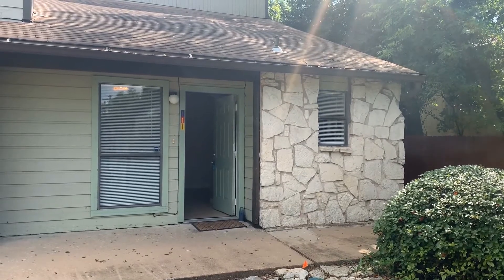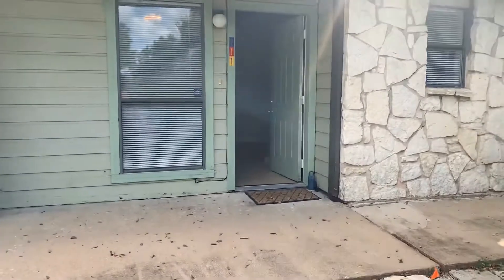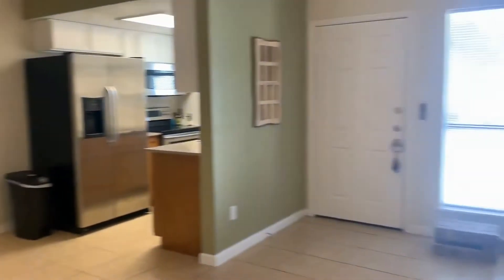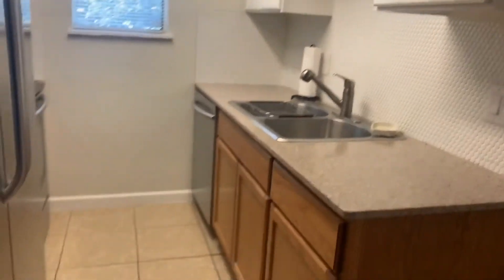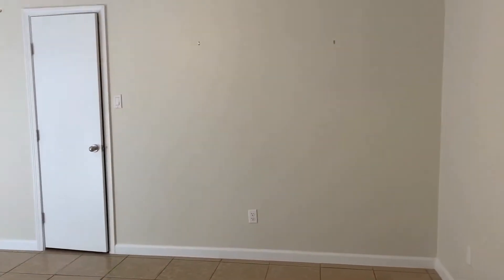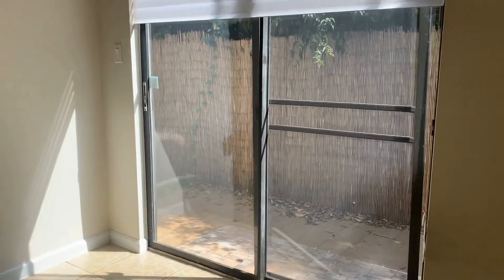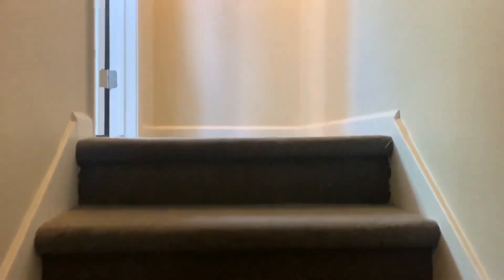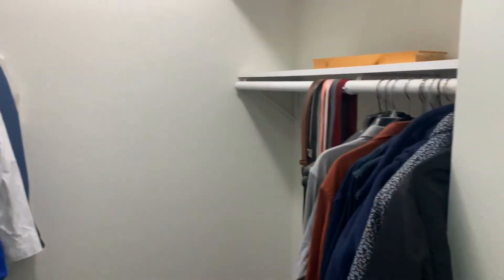Austin Units for Rent 2BR/2BA by GDAA Property Management Austin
This property is a must-see! You will love the large floor-to-ceiling stone fireplace in the living room. Vaulted ceilings and ceramic tile flooring downstairs add to this property's charm. The eat-in galley-style kitchen is well-appointed and offers ample storage space and nice granite countertops. The guest bedroom has a walk-in closet and has access to the patio. The guest bathroom has nice fixtures and a separate vanity for convenience. The upstairs master suite has its own full bathroom and a walk-in closet. Access to parking spaces come with this property. This is located just off South 1st and has easy access to I-35, downtown, and South Austin. Don't miss this beauty!

Looking for a property manager in Austin? We do property management!

We can Help Manage Your Central Texas Rental Property

GDAA Property Management, LLC., CRMC® is a full service Central Texas property management company, which offers our clients three basic levels of services. The first level is LEASING ONLY, where we work as your leasing professional to secure the best tenants for your property, on the best terms possible, while leaving the day-to-day management to you. The second level is our Managed only, meaning you select and/or place new or existing tenant, and we handle the day to day management of the property. The third level is FULL MANAGEMENT, where we supply the leasing services, and also provide you with complete day-to-day management.

2300 Greenhill Dr Ste 250, Round Rock, TX 78664, United States